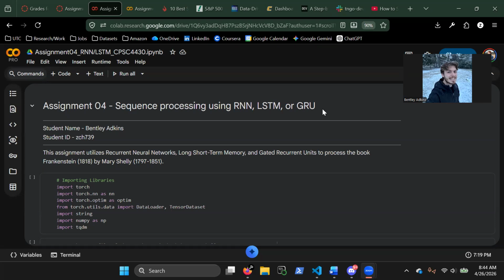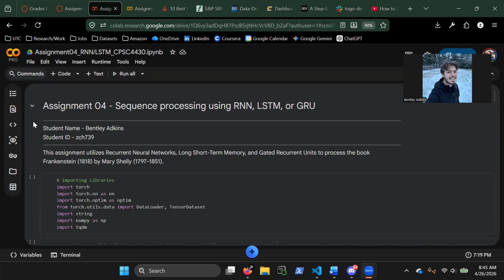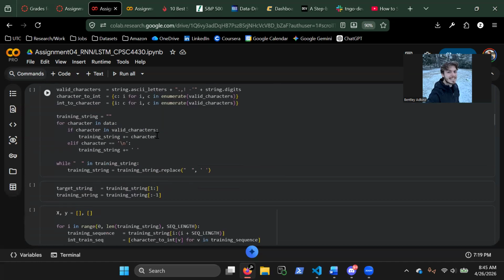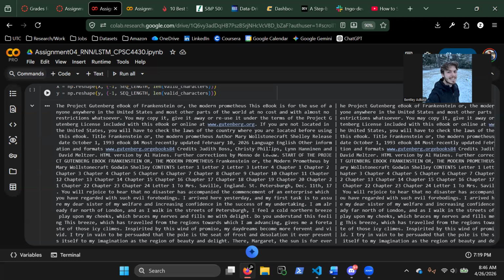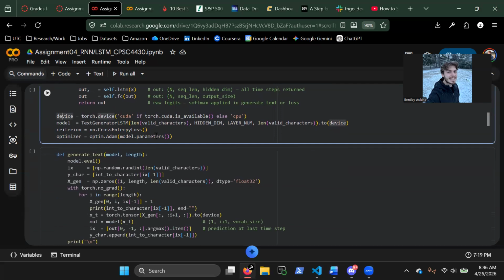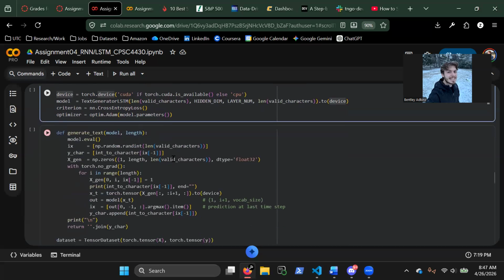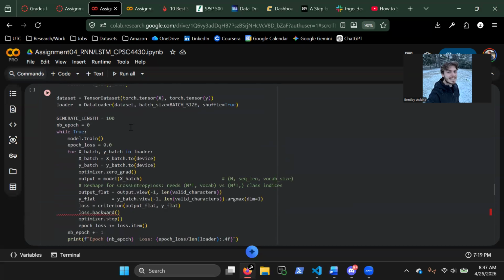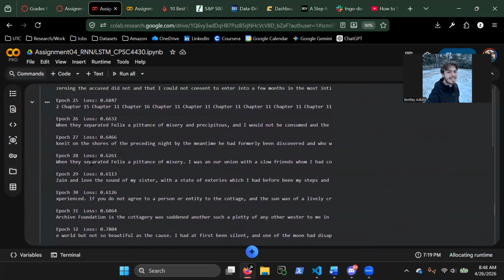CPSC 4430 (Introduction to ML) - Assignment 4 (RNN, LSTM, GRU)